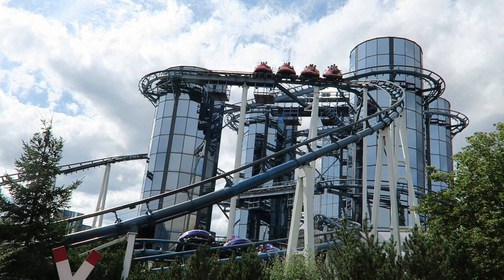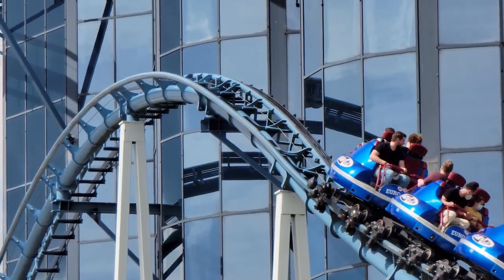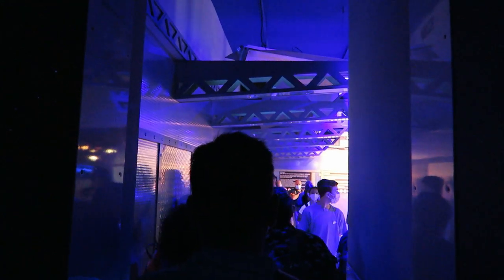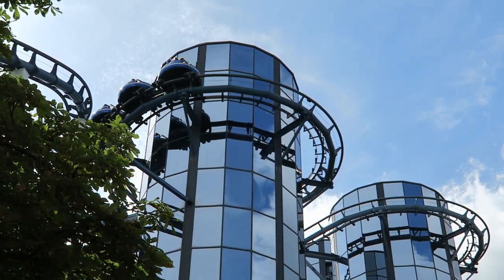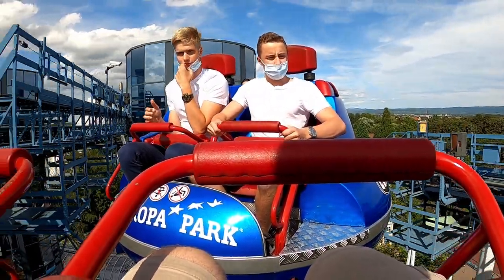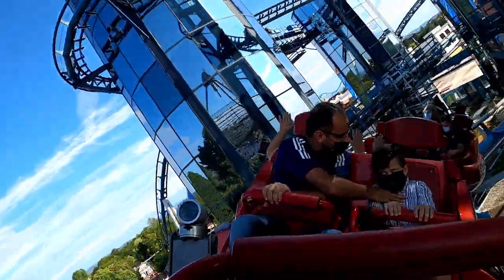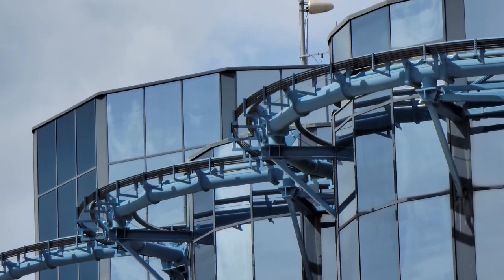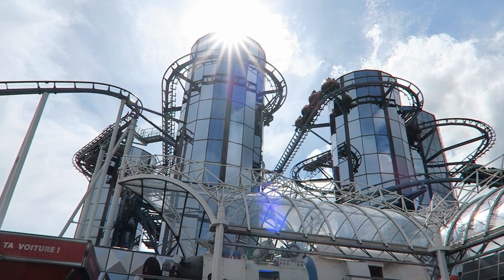Euro-Mir Review, Europa Park Original Mack Spinner| World's Weirdest Spinning Coaster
Euro-Mir at Europa Park was the original Mack spinning coaster.  And it may be the weirdest spinning coaster out there.  But is that a good thing?  Find out everything you need to know about this Russian, space themed coaster.

Video Credits

Background Music

Euro-Mir Theme (Europa Park)